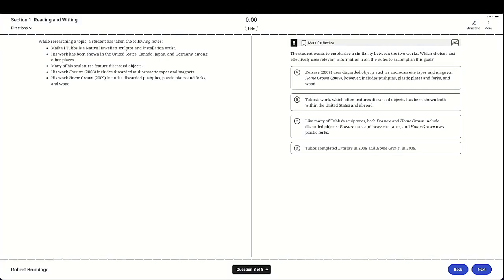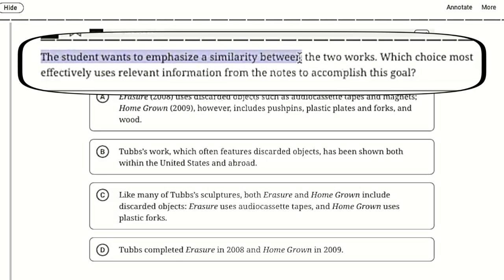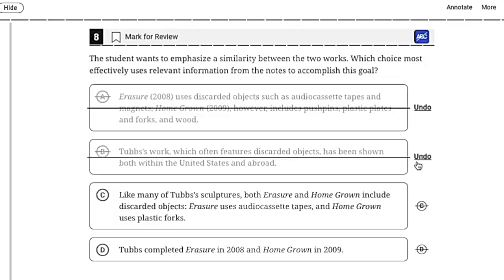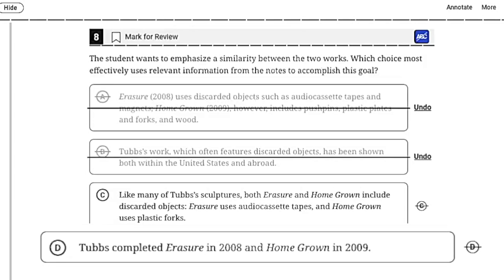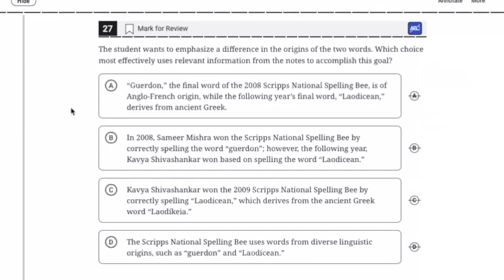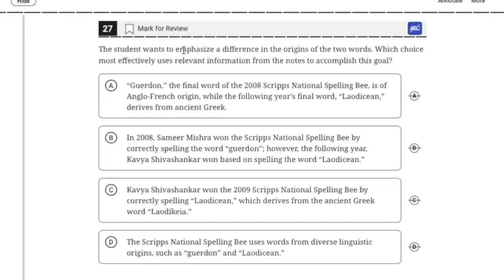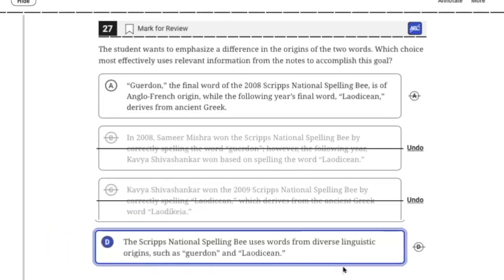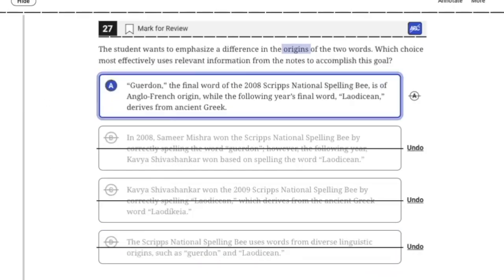These digital SAT English questions are actually easy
Unlock the secrets to Rhetorical Synthesis questions on the Digital SAT with our expert guide. Discover a simple strategy to navigate these prompts with ease and elevate your English score.

_____________TIMESTAMPS___________
0:00 Intro
0:29 Question 1
2:15 Question 2